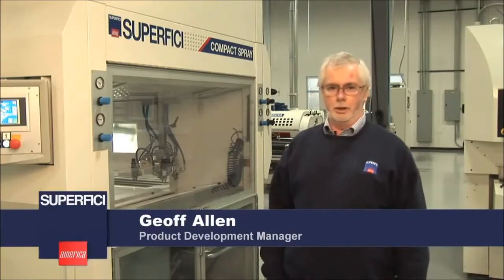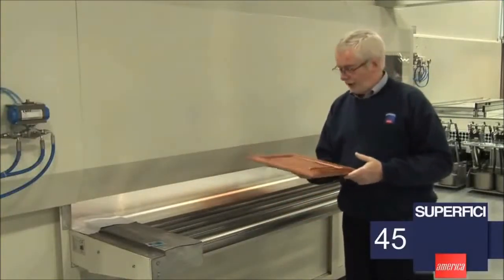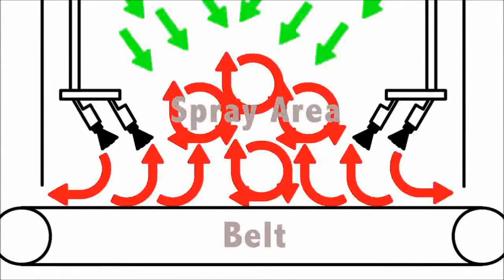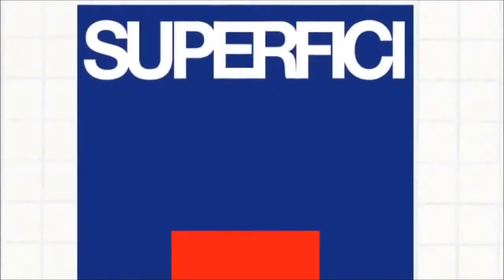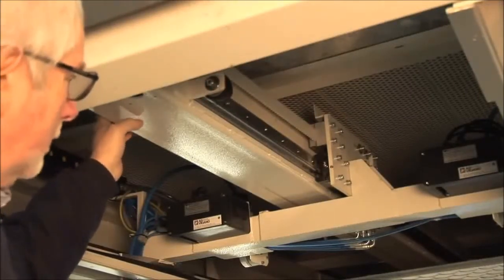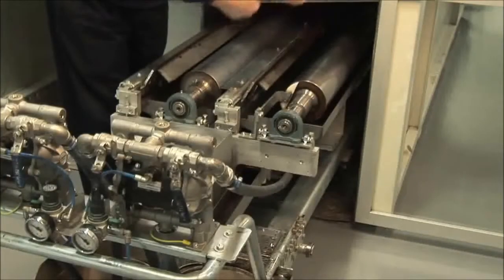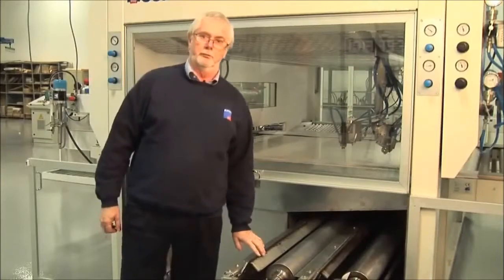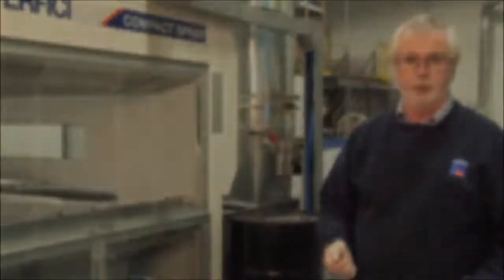Doligno SCM Superfici Compact Spray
Более подробную информацию вы сможете получить по тел:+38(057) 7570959 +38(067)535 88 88